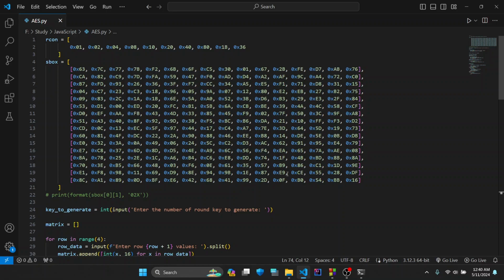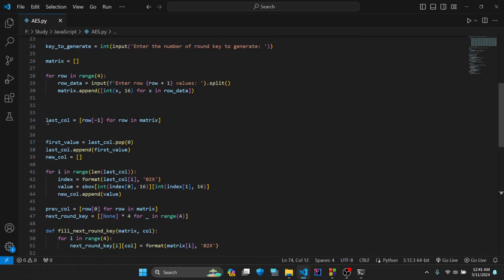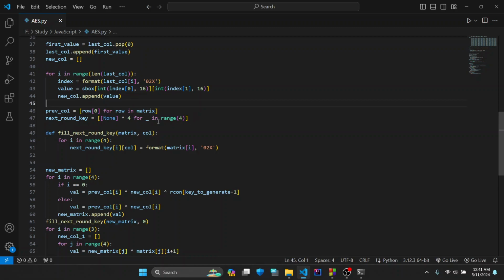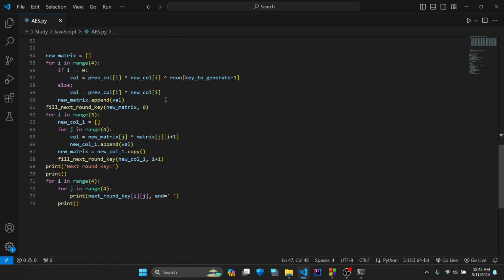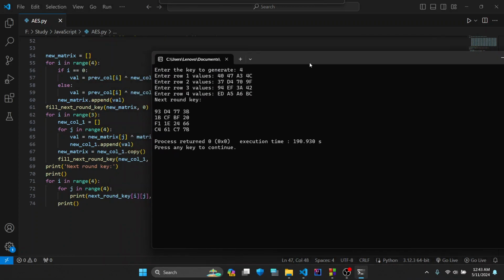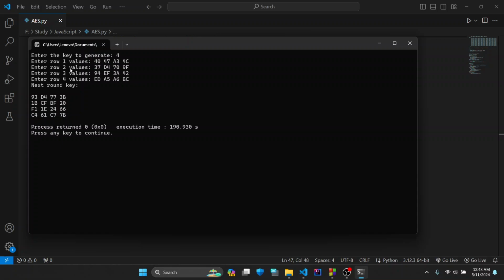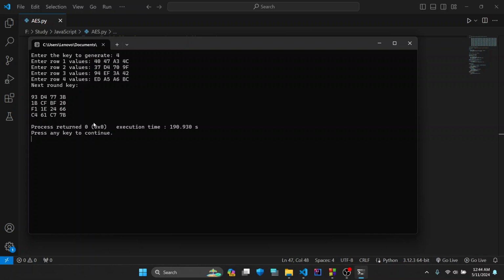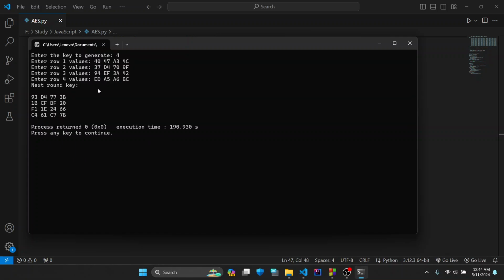AES key expansion code and output